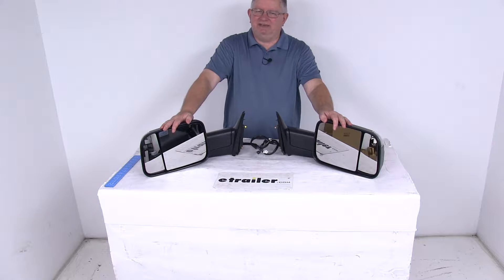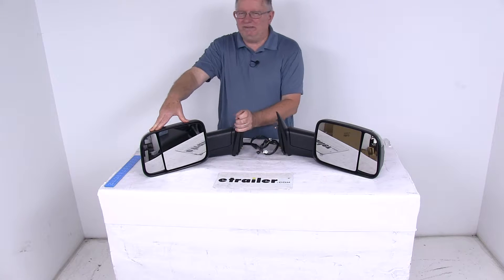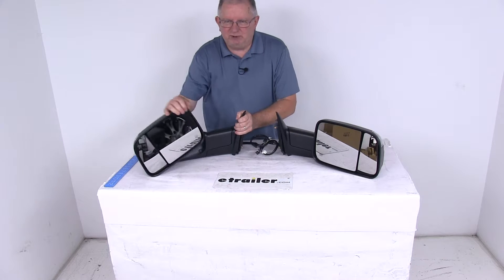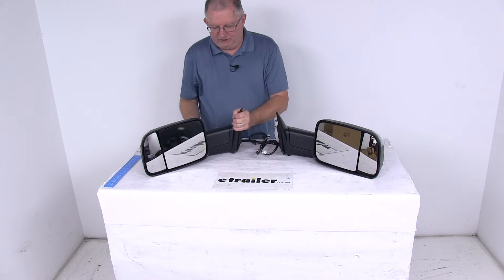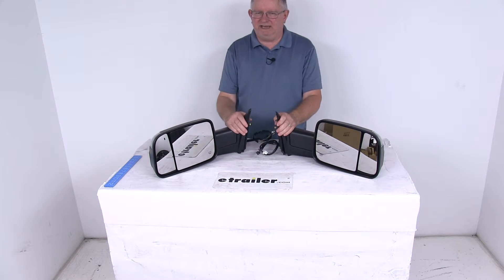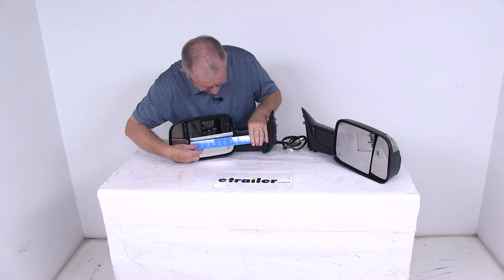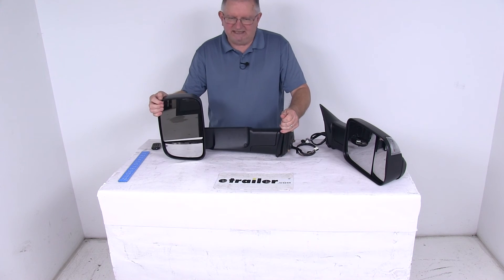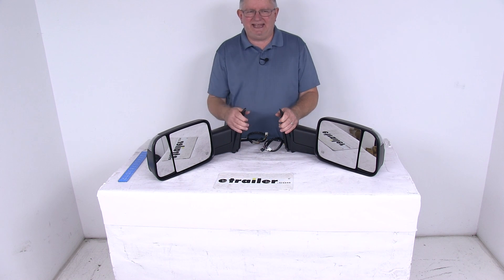etrailer | K-Source Custom Flip Out Towing Mirrors Review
Speaker 1:          Today we're going to take a look at the K-Source Electric Driver's and Passenger's Side Custom Flip-Out Towing Mirrors with the Heat and Turn Signal. Now this is a custom fit part. It is designed to fit the 2013 and newer Dodge Ram and Ram 1500, 2500 and 3500 Trucks. And on a custom fit part I always like to recommend for you to go to our website, use our fit guide, put in your year and model vehicle and it will show if this will work for your application.Now these are extendable towing mirrors which will replace the factory side view mirrors on your vehicle. No need for any of the snap on or strap on mirrors that you constantly have to put on and take off. These do have a flip-out function.

Makes it very easy to see around the side of your trailer so that you can safely change lanes, pass and park. Basically just rotate the mirrors face to the outside and extend your line of sight by about 4.5". And then when you're done towing just push the mirrors right back in to place.They do use a power mirror adjustment on the main mirror right here. Lets you change the mirror face position with the factory control inside your vehicle. And that portion of the mirror does offer a heated mirror glass which will clear frost and ice, help reduce fogging.

The very end, the smaller mirror, this is the built in spotter mirror. It does help reduce blind spots. Now that one you do have to manually adjust with your hand.If you'll notice, on the corner of each one of these mirrors there is an amber light. This will flash when the turn signal is activated. And on the very bottom they do have a puddle lamp which will illuminate the area under the mirror.

These mirrors are a hinge design so it allows you to fold the mirrors up against your vehicle for parking or for fitting into tight spaces.And if you notice, they are all in a nice durable plastic housing with a textured black finish. They are custom fit for your vehicle. They are a simple no drill installation. If you look here it has the same footprint and mounting points as your factory mirrors and the mirror will plug into your existing electrical wiring. It does come with the mounting nuts to help you when you go to install them.Now this part will include both the driver's side and the passenger's side mirrors.

A few specs on this. We're going to measure the mirror, the mirror face, on the large mirror is going to be right at 7 1/2" wide, height on it is right at 7" tall. The spotter mirror at the widest point is going to be right at 3". The height on the spotter mirror is about 6 3/4" tall, and then the overall length with the mirror folded in like this from here to here, the length is going to be 18", and again if you flip it out it's going to add that 4 1/2" so from here to here is going to be 22 1/2".These mirrors are Federal Motor Vehicle Safety Standard approved. And a couple notes on these mirrors. The power remote capability, heated glass, turn signal and the puddle light of these mirrors will work only if your vehicle already has those functions. And these mirrors do not support the power folding function.But that should do it for the review on the K-Source Electric Driver's and Passenger's Side Custom Flip-Out Towing Mirrors with Heat and Turn Signal.